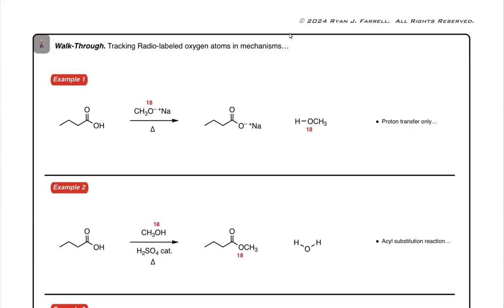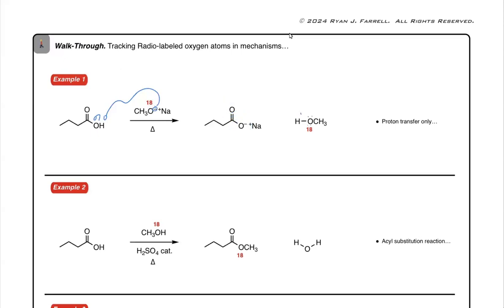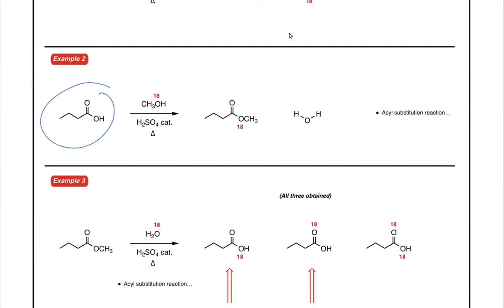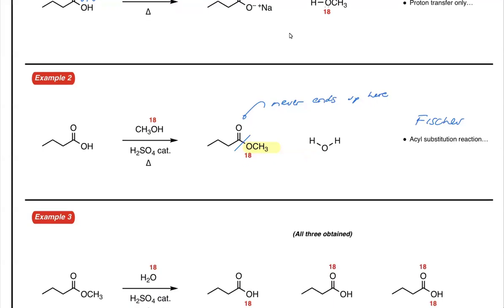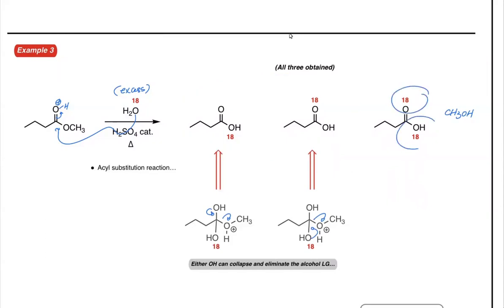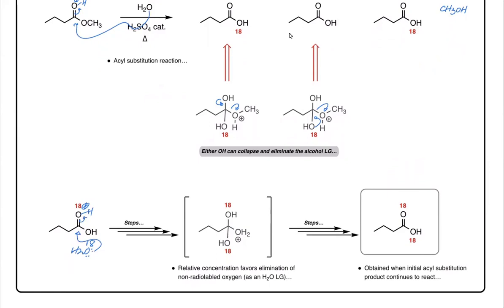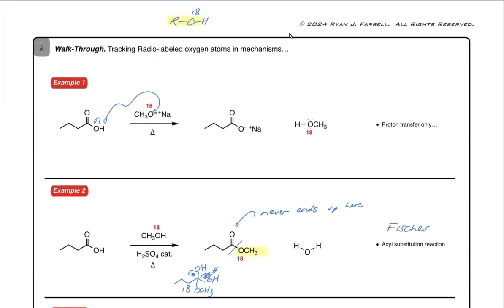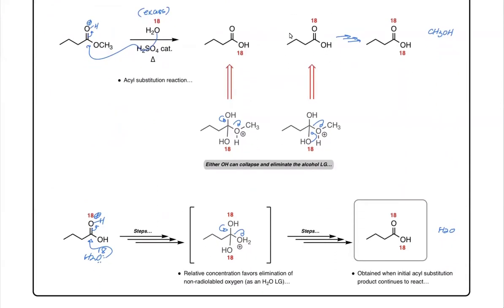O18-Radiolabel Tracking in Mechanisms of Carboxylic Acid Derivatives – Where Does the O18 Go?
Video Objectives.
(1) To expand upon radiolabeled oxygen (O18) tracking in mechanisms of carboxylic acid derivatives.

(2) To track where a radiolabeled oxygen atom (O18) ends up net-result at the end of a given mechanism involving carboxylic acid derivatives.

(3) To track esters reacting with radiolabeled H2O, to track carboxylic acids reacting with radiolabeled methanol (CH3OH).